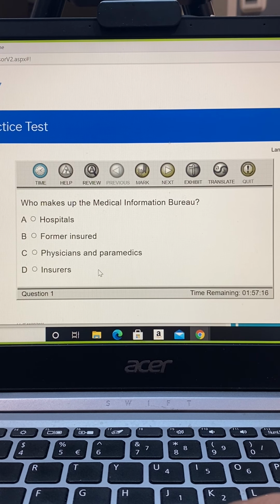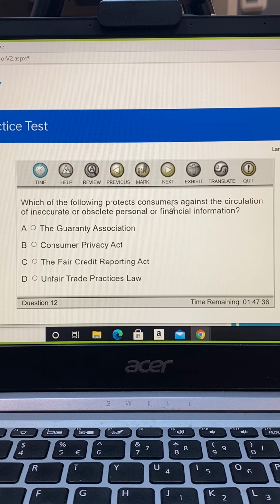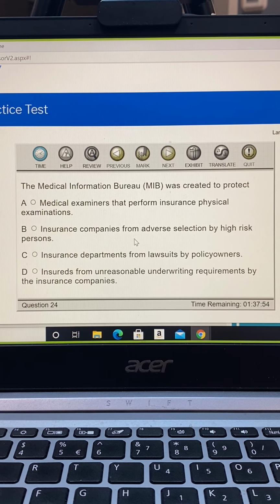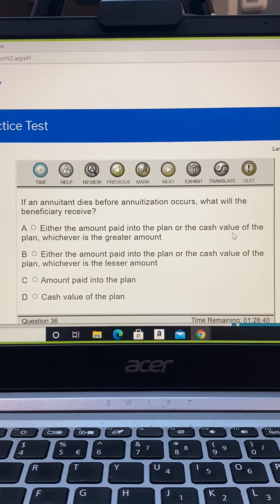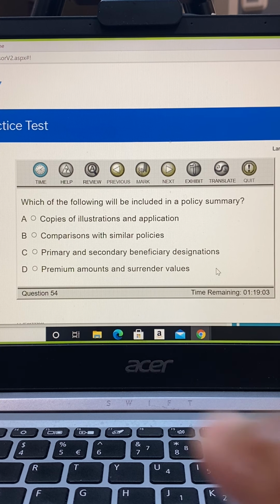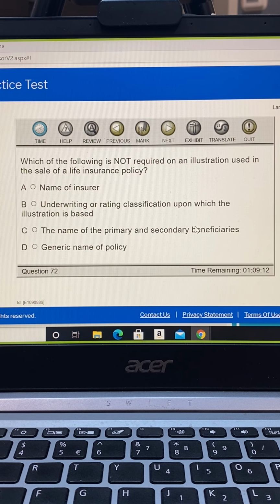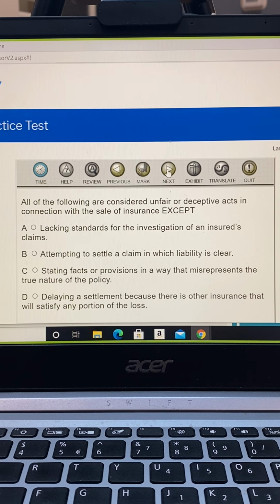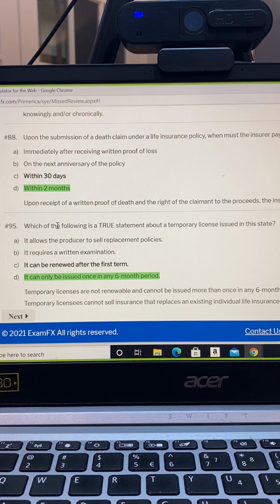Here's the answers to the EXAM!!